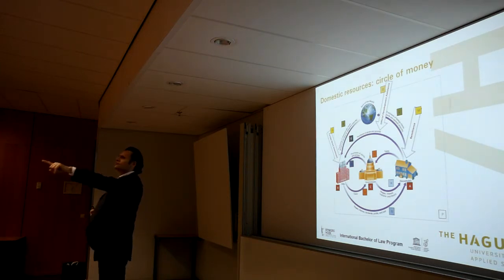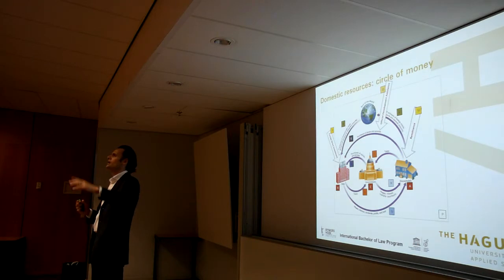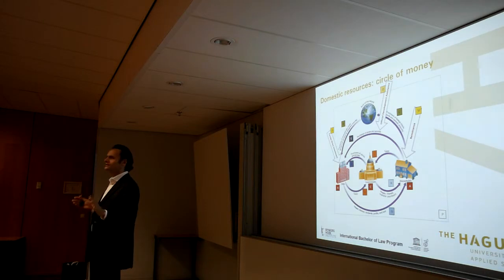F&D 2 Workshop 2c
Instruction videos of Ernst van Bemmelen van Gent for student use only.